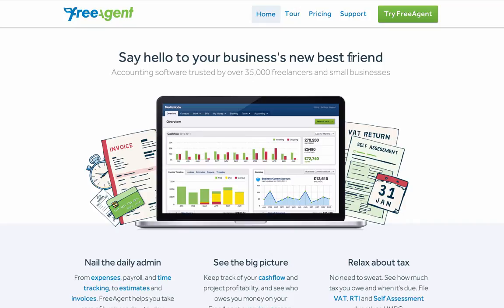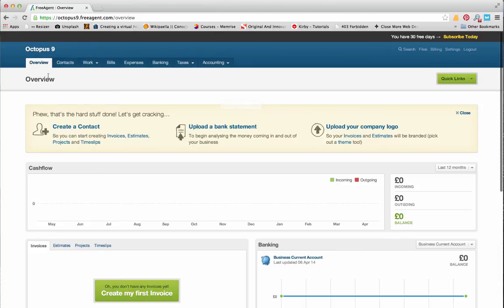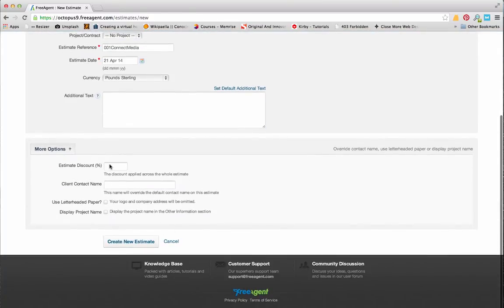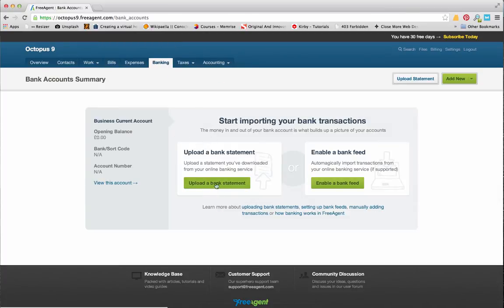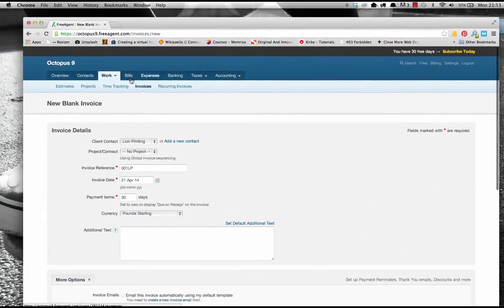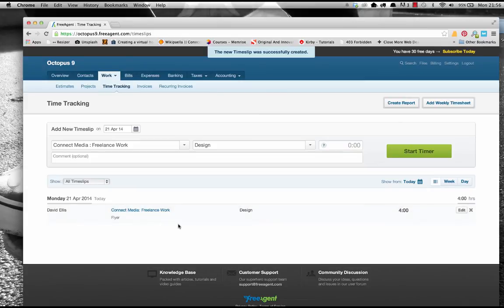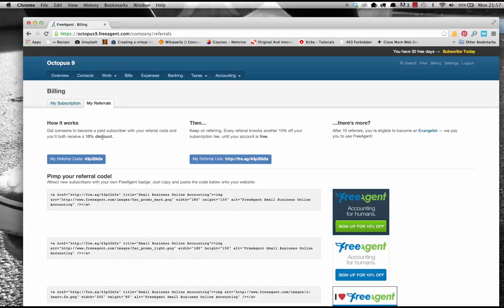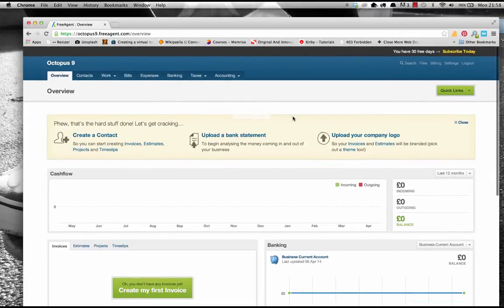FreeAgent Online Accounting Software for Freelancers - Review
I've been using FreeAgent for all my accounting stuff for a couple of years now and it's been a huge help to me as a freelancer so I figured it was worth a video review.